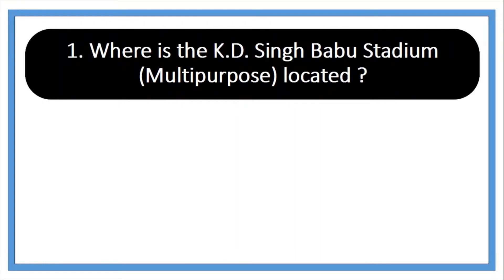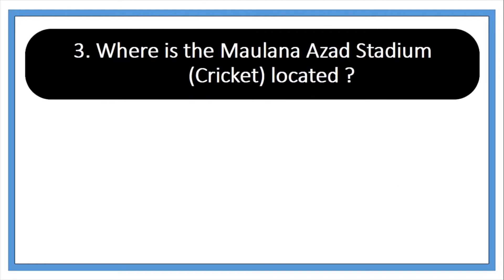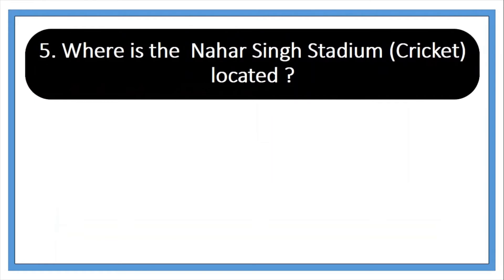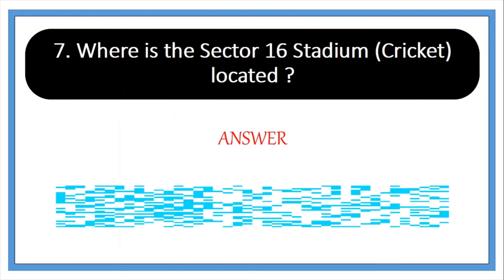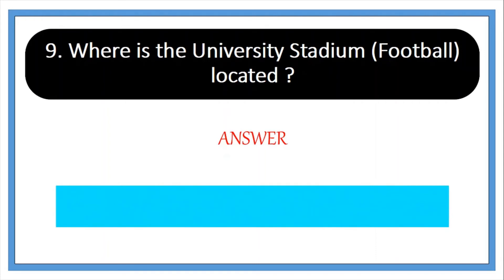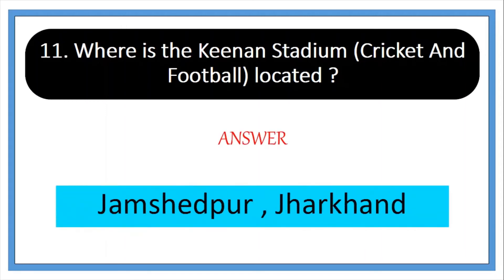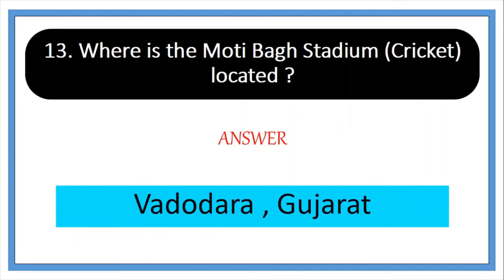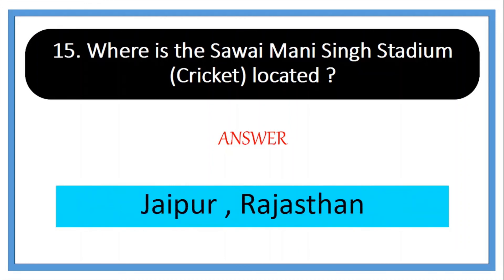15 Important Stadiums In our India | Cricket Stadiums In India | Static GK Questions | Part -2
Hello Every one welcome to my channel and today we  are going to tell you about the 16 Important Stadiums of Our India Part 1 IN this Most of them are Cricket stadiums so please watch it completely And i hope  this video will surely helpfull to you ,
Hope you enjoy the video and it also increases your knowledge .